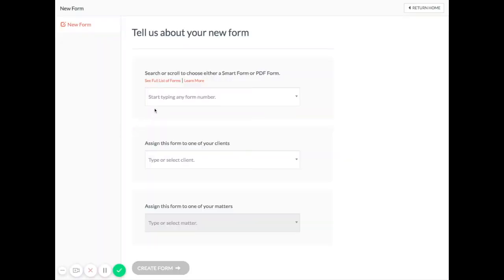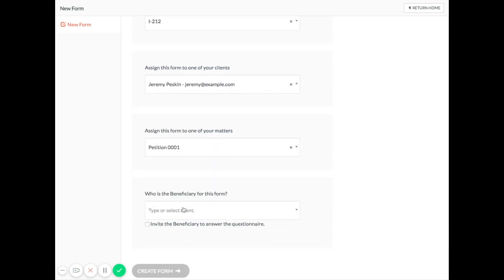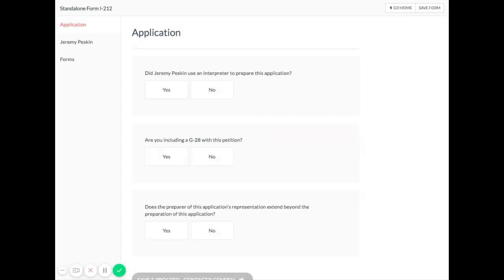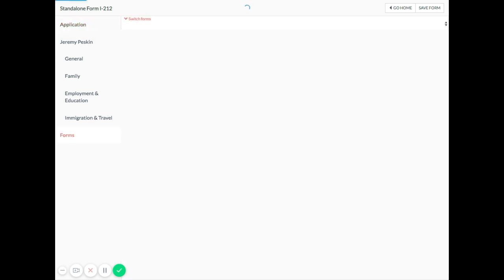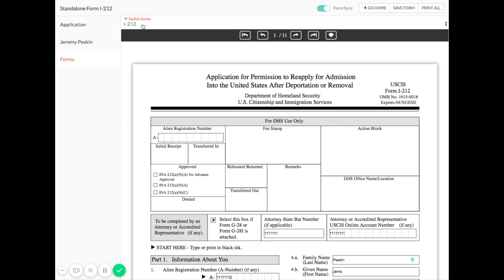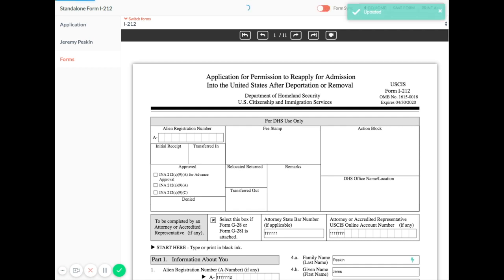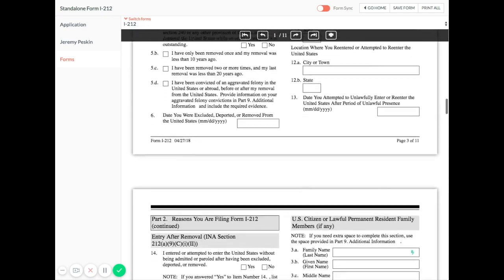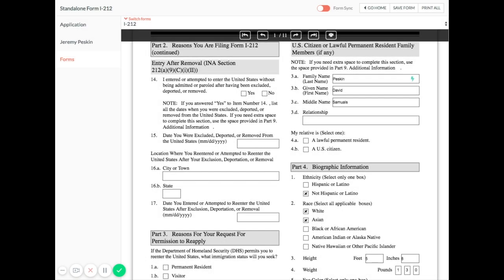Working in the Forms Tab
This video is about Smart Forms Light 1